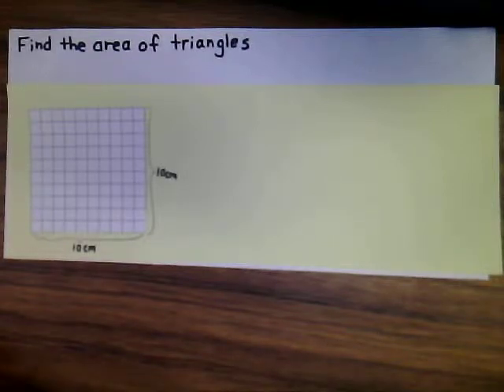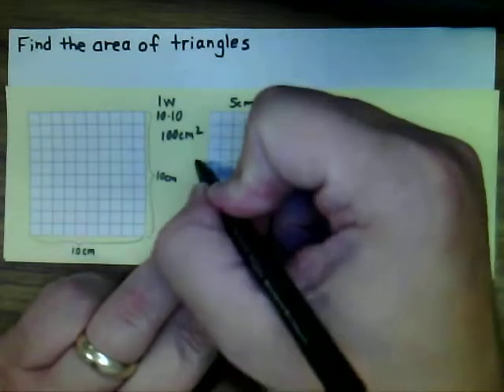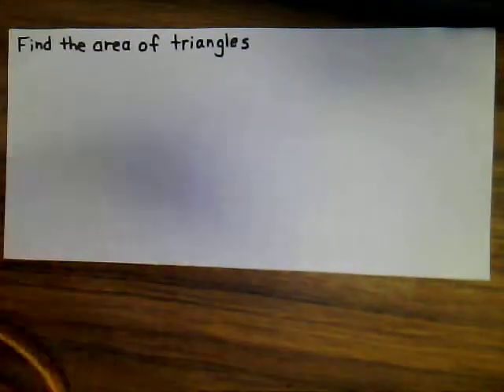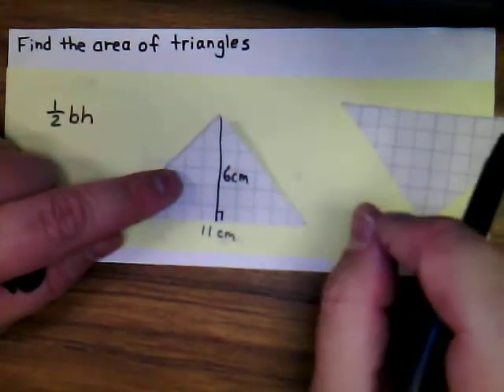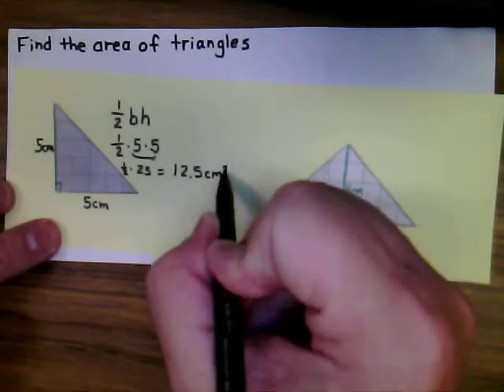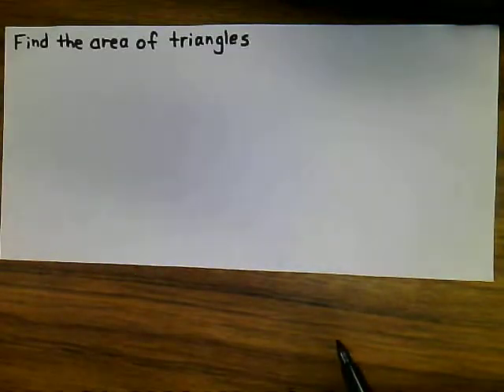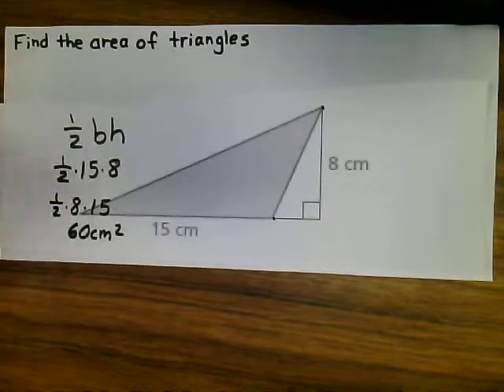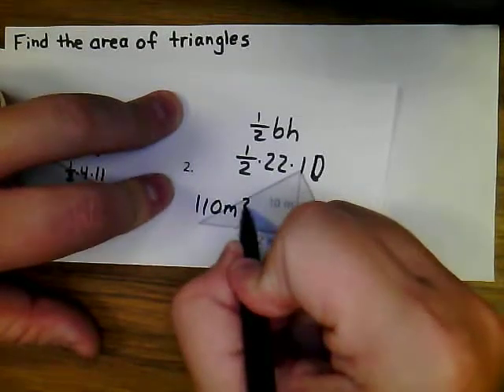Area of Triangles